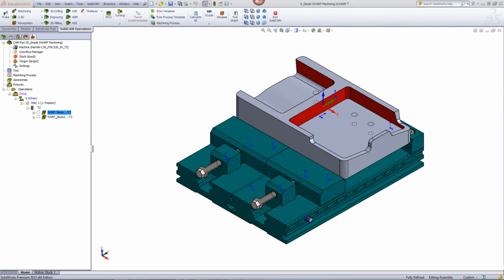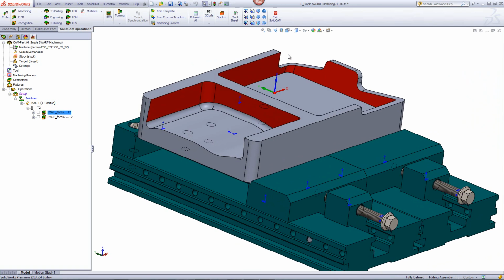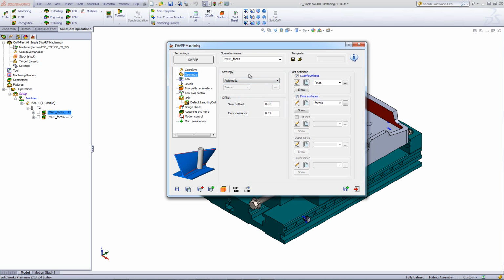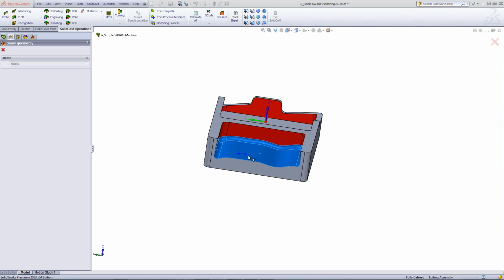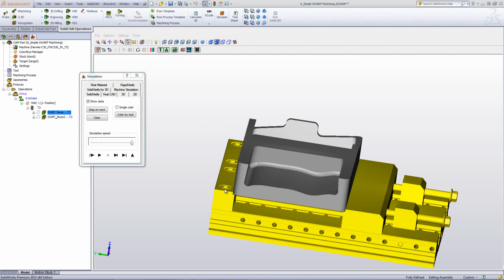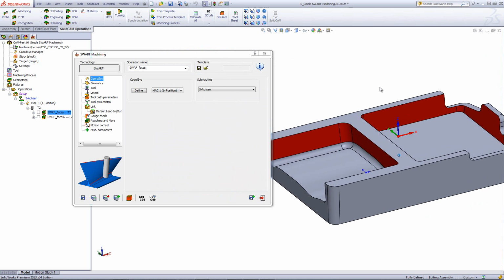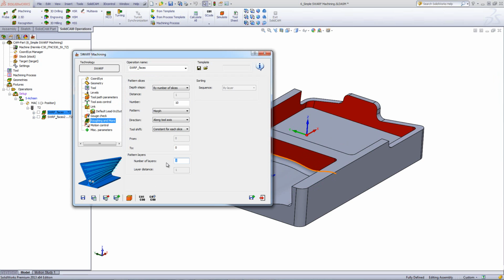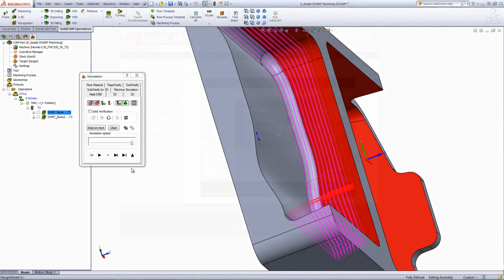What's New In SolidCAM 2013: Automatic Swarf Machining